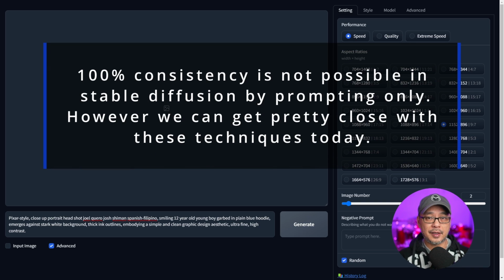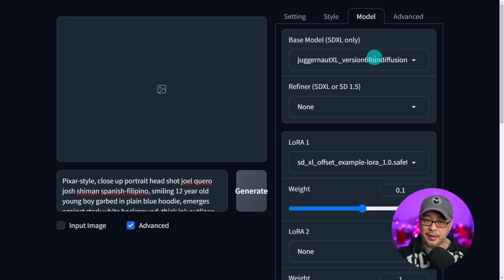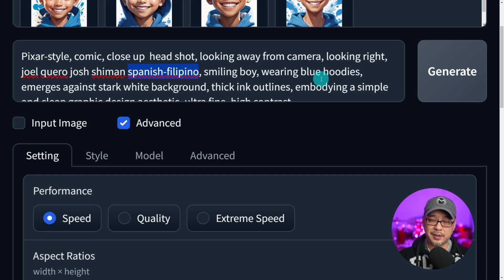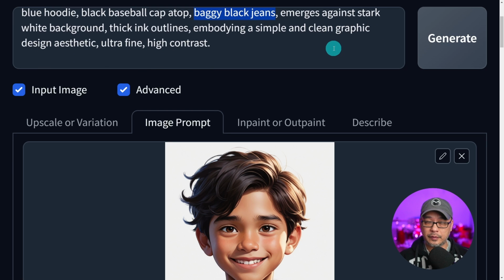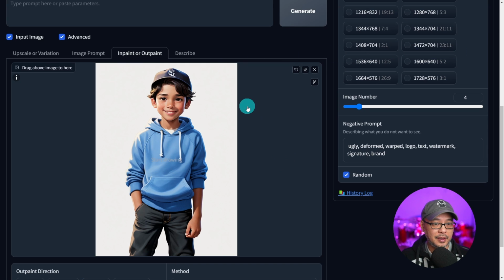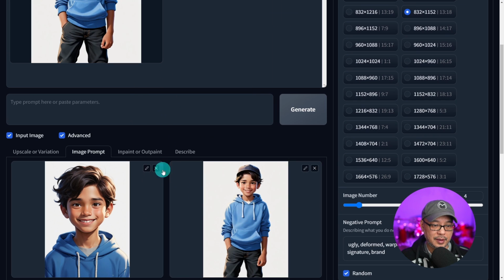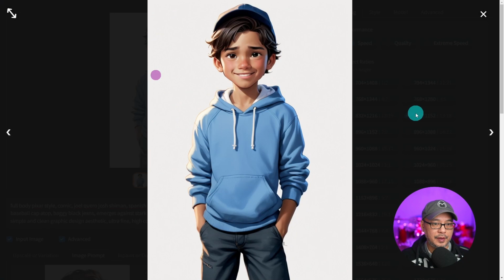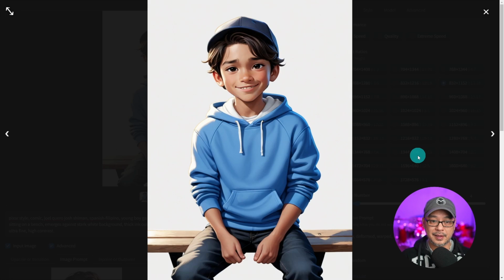How To Create Consistent Characters In Fooocus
How To Create Consistent Characters In Fooocus. Many other videos I've seen don't tell you that consistent characters isn't possible without having to train lora's or dream booth models. And you are often found down a deep rabbit hole. In this video I'll show you the easiest way I've found to get 80-90% of the way there using Fooocus but you will have to do some post production either in Fooocus or another image editor. This is true at least the day of recording this video.

Prompt "Pixar-style, comic character, [name your character], smiling boy garbed in plain blue hoodie, plain black baseball cap atop, baggy black jeans, emerges against stark white background, thick ink outlines, embodying a simple and clean graphic design aesthetic, ultra fine, high contrast.

Negative prompts: Logo, text, signature, watermark, ugly, deformed, warped.

⏲Time Stamps
0:00 Important things to know, don't skip!
1:20 Starting settings
2:02 Creating consistent faces
4:04 Create reference images
5:35 Inpaint unwanted details
7:03 Create more reference images inpaint if needed
8:12 Adjust weights as needed
9:06 Rinse and repeat! Change the prompt
10:44 Samples of what's coming next